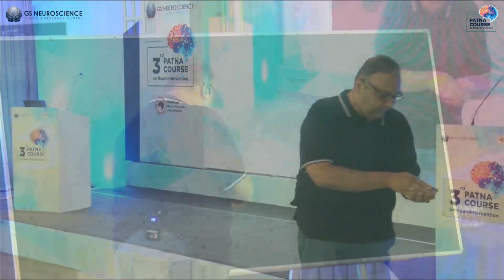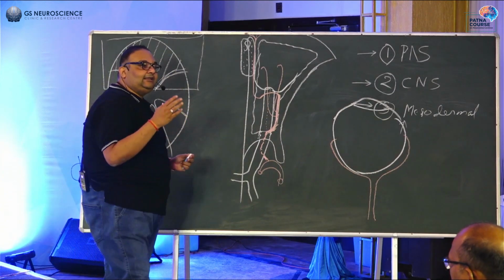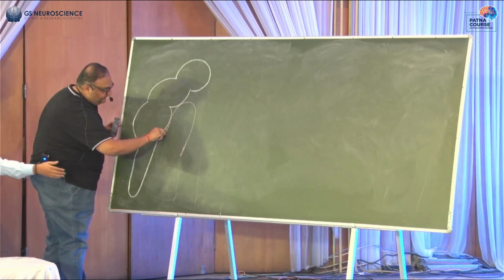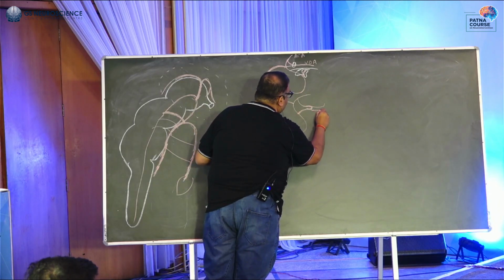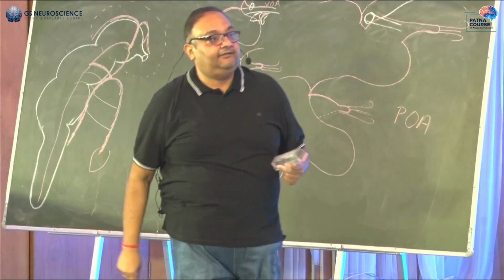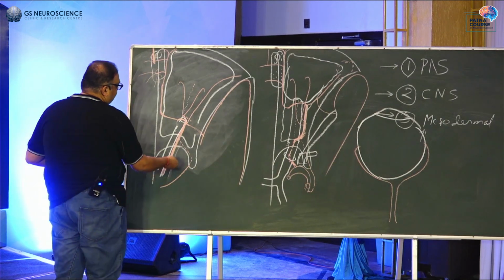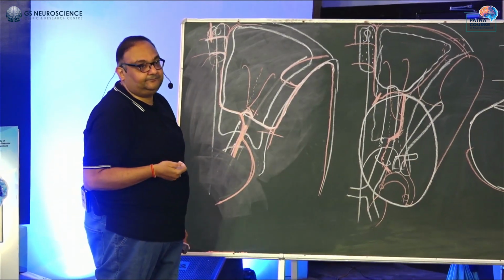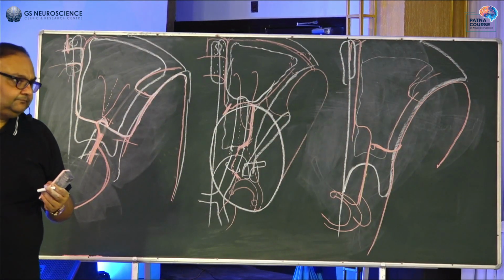Topographic Angio Anatomy of Orbit & Anterior Cranial Fossa beginning from Phylogeny & Embryogenesis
Topographic Angio Anatomy of the Orbit and the Anterior Cranial Fossa beginning from Phylogeny and Embryogenesis By Dr Rahul Kumar